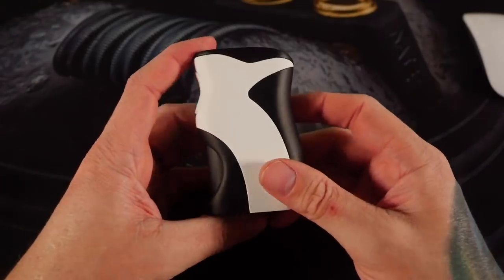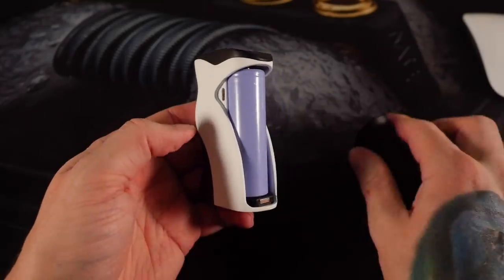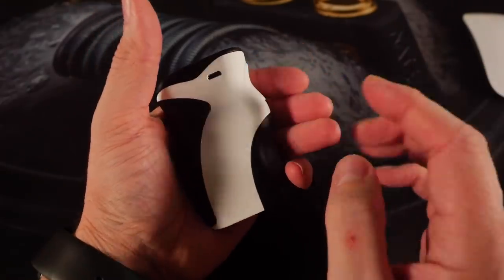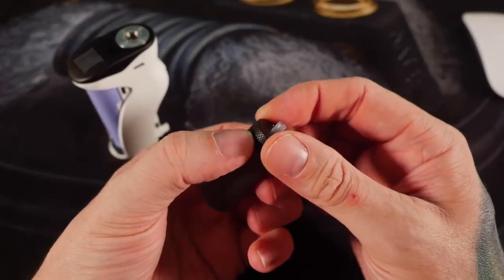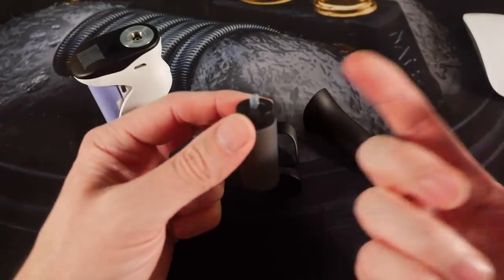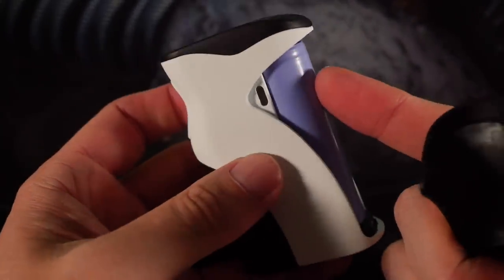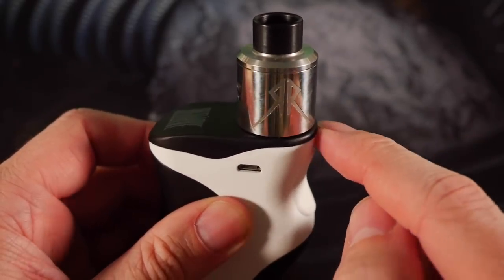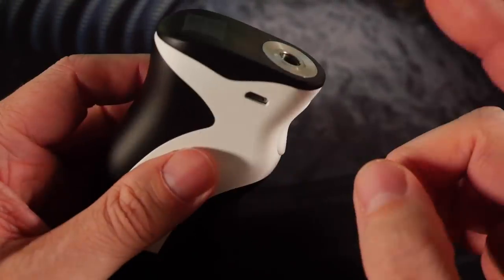Recurve Squonk : But did Mike borrow my idea? no of course not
Maybe my joke wasn't executed as well as I had intended.  No disrespect to Mike in any way.  I love this damn mod and figured some light hearted fun poking would be acceptable.  Guess I was wrong.  I sincerely apologize to MikeVape and anyone else that got angry in the comments for my joke.  Lighten up man.

Mike Vapes did real good again man,  I've genuinely enjoyed everything he has designed, and this squonker is really no different.  It's a little big and bulky and heavy, but it's also durable and ergonomic AF.

unregulated / regulated Single battery banger ( 18650, 20700, 21700 ) with an 8ml capacity squonk bottle and that real clicky trigger style button makes this a joy to use.

Use that Google-foo

((Other links))